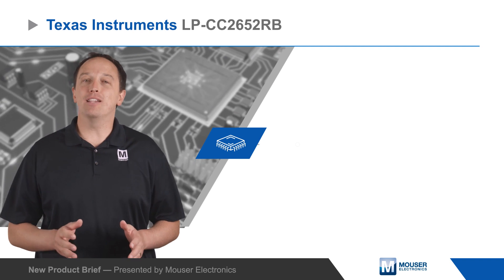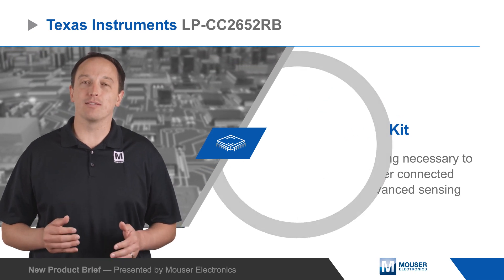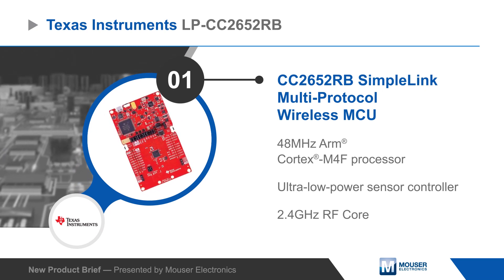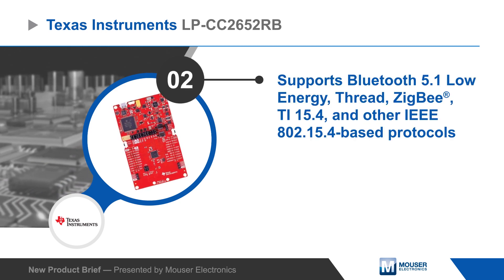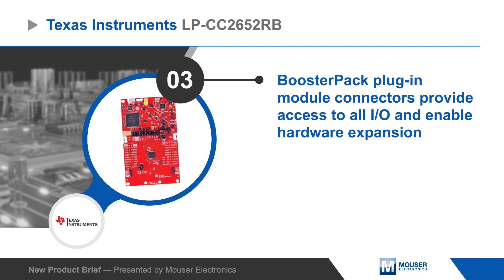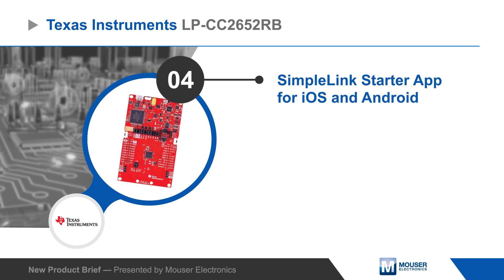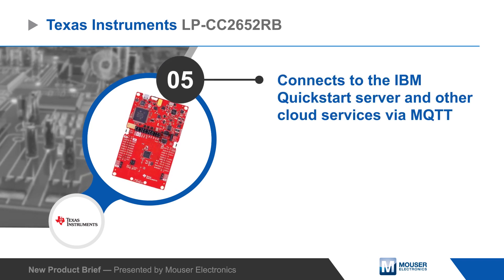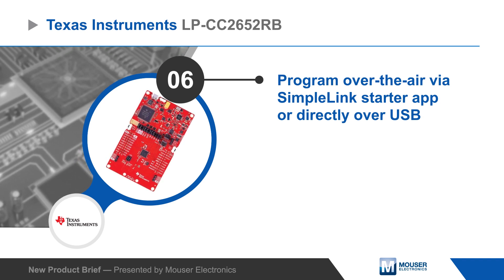TEXAS INSTRUMENTS LP-CC2652RB LaunchPad Development Kit | New Product Brief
Texas Instruments LP-CC2652RB LaunchPad Development Kit provides everything necessary to develop low-power connected devices with advanced sensing. The kit is based on the CC2652RB SimpleLink™ multiprotocol wireless MCU, which features a 48MHz Arm Cortex-M4F processor, an ultra-low-power sensor controller, and a 2.4GHz RF core supporting Bluetooth 5.1 Low Energy, ZigBee, TI 15.4, and other protocols.